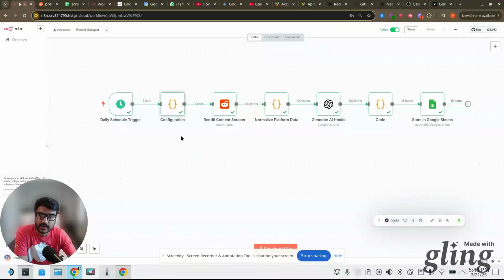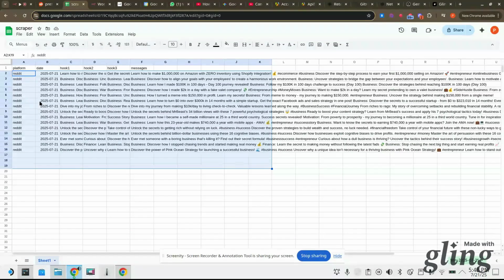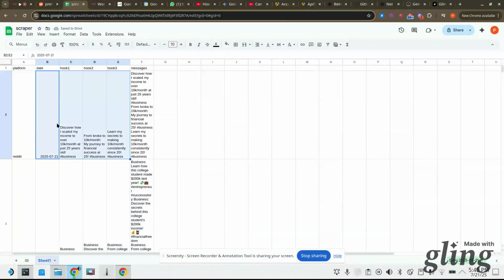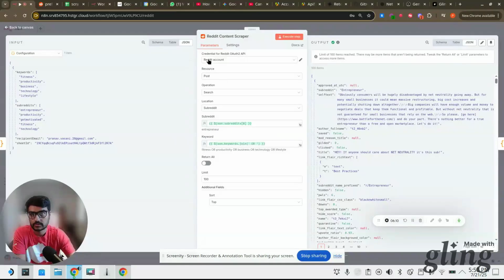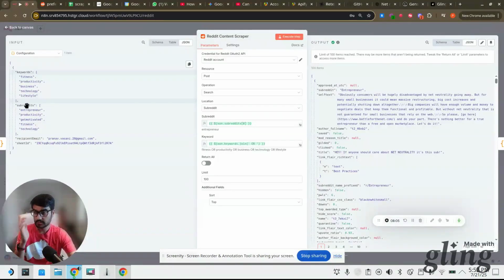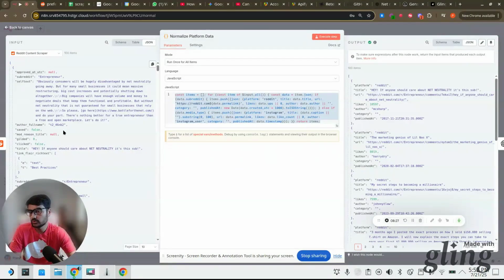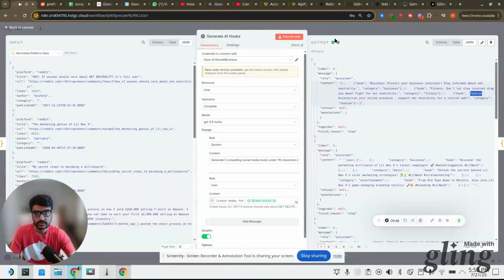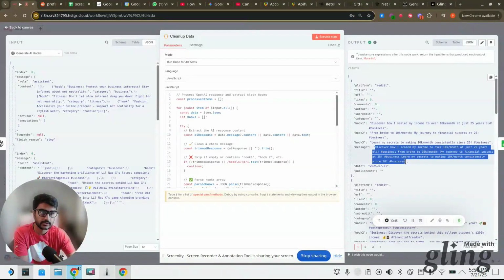I Built a Reddit Bot That Runs Every Morning - Here's What It Found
"I've been running this automated Reddit bot for few days now, and the insights it discovers every morning are incredible. Today I'm showing you exactly how to build your own version using Google Sheets and n8n - no coding required.
What happens at 8 AM UTC every day:
✅ Automatically scrapes your chosen subreddits
✅ Filters posts based on your custom criteria
✅ Organizes everything in Google Sheets
✅ Delivers fresh data while you sleep
In this tutorial, you'll learn:

- How to set up automated scheduling in n8n
- Customizing which subreddits to monitor
- Creating smart filters for engagement and keywords
- Building the Google Sheets integration
- Scaling to track unlimited communities

We created the basic scraper - now we're making it truly hands-off. Whether you're tracking trends for content creation, monitoring brand mentions, or gathering market research, this automation runs itself.

Perfect for: 🏠 Real Estate Agents 📞 Insurance Agents 💼 Sales Teams 🚀 Business Owners 📈 Anyone with leads to follow up
📱 Follow for more AI business tips
Drop a comment with the subreddits you want to monitor and I'll help you customize the setup!